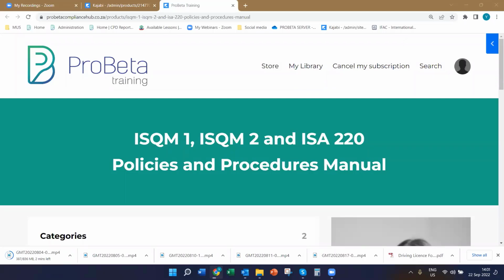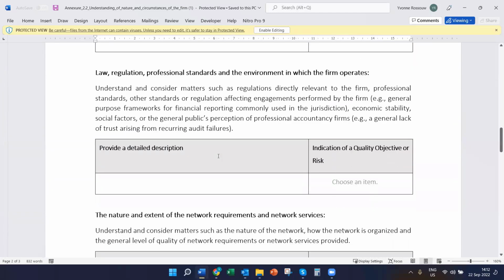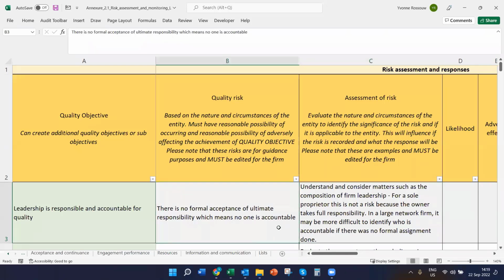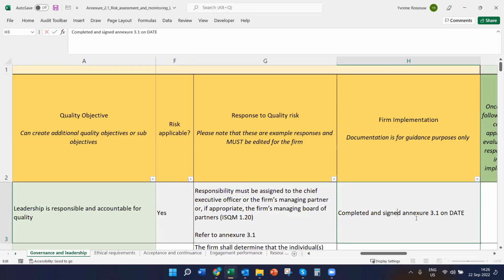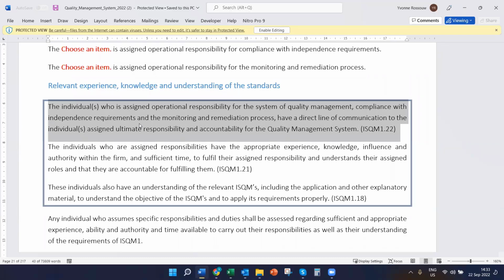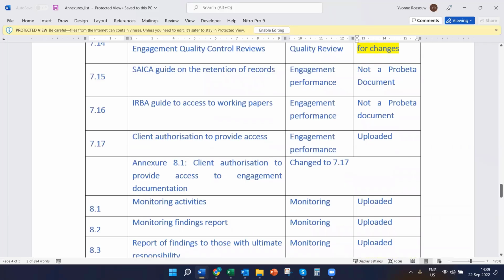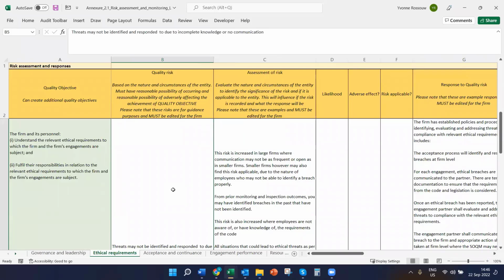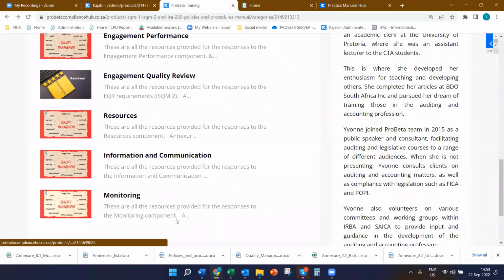ISQM 1, ISQM2 and ISA220 - policies and procedures manual